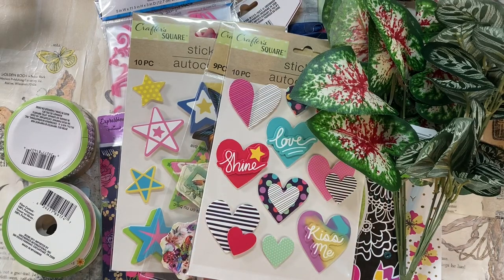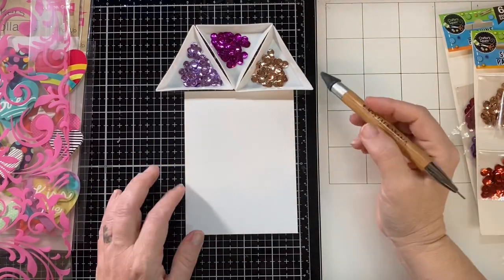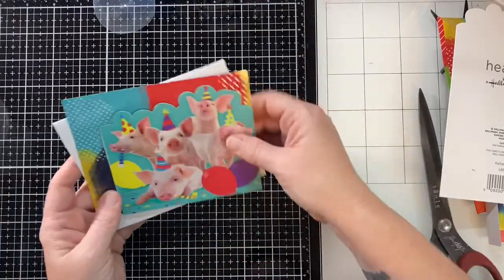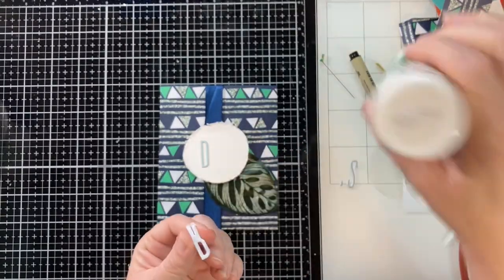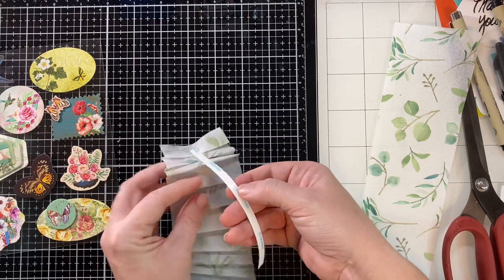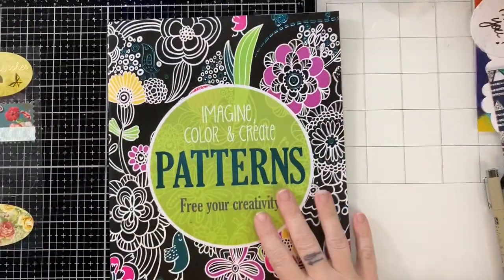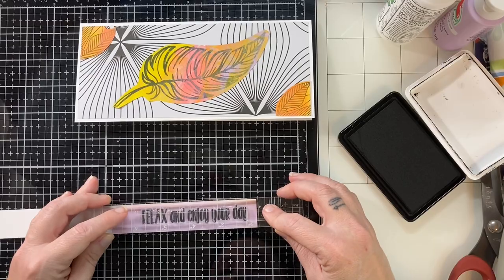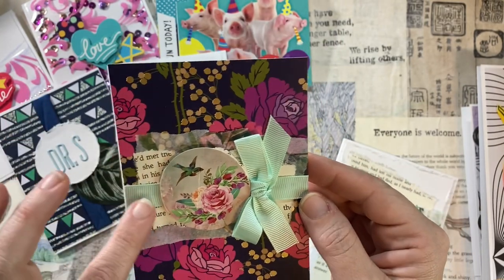10 cards 1 Dollar Tree Haul/ 5 styles and lots of card making tips for different budgets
I want to let you all this is not an attempt at click bait. This is a genuine approach and discussion of card making on a budget. I had absolute blast using these supplies to make beautiful cards. Hope you enjoy the video and feel inspired to use what you have.